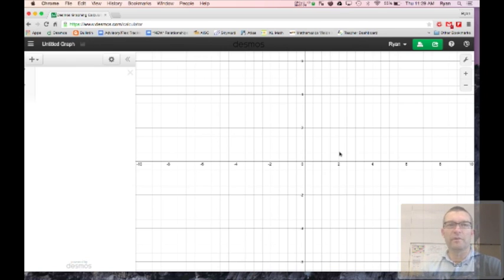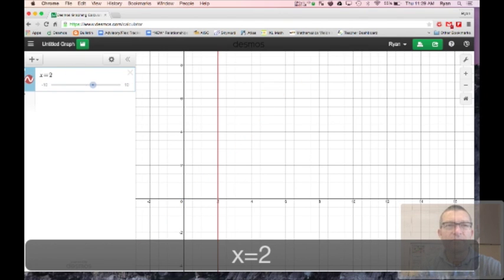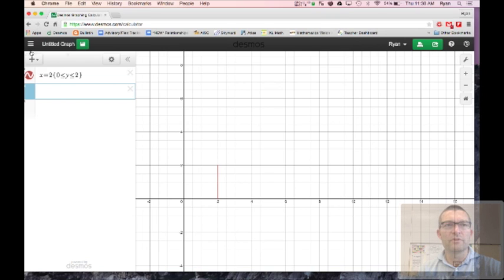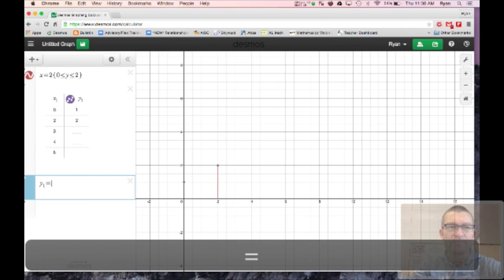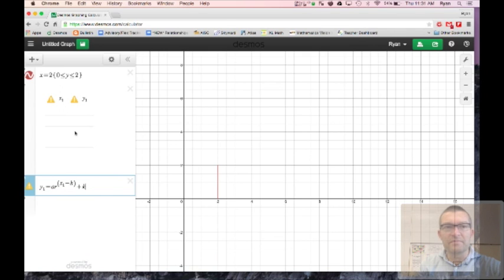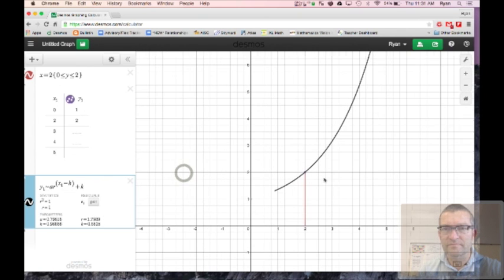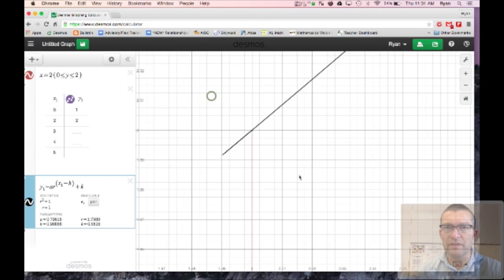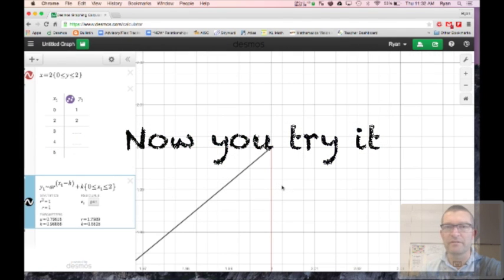Desmos Regressions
This video is about Desmos Regressions